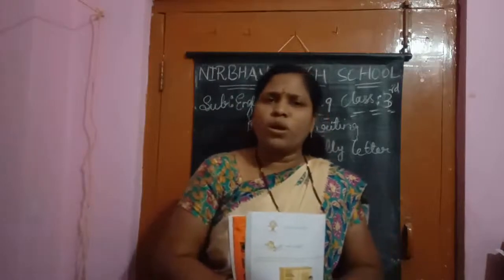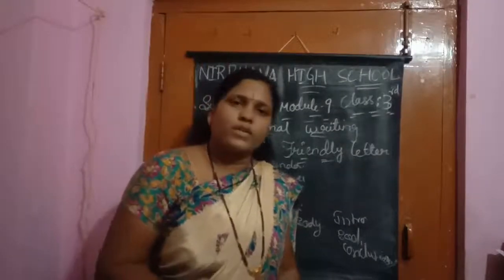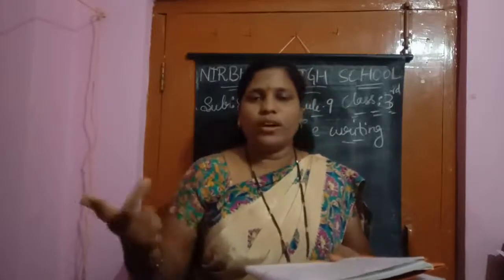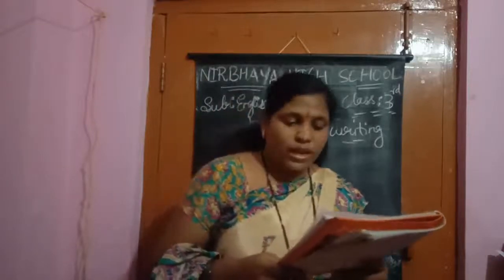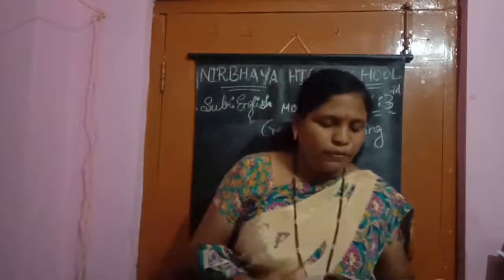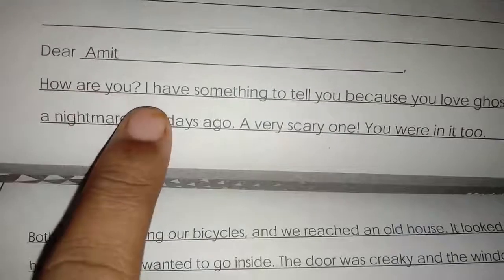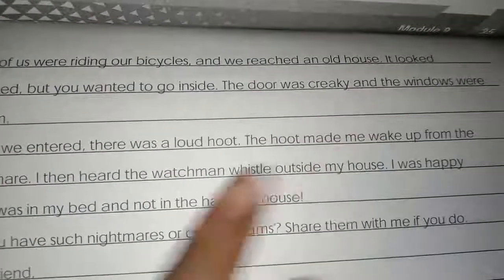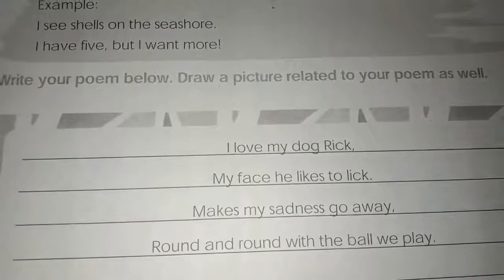3rd class English Module. 9 formal and creative writing